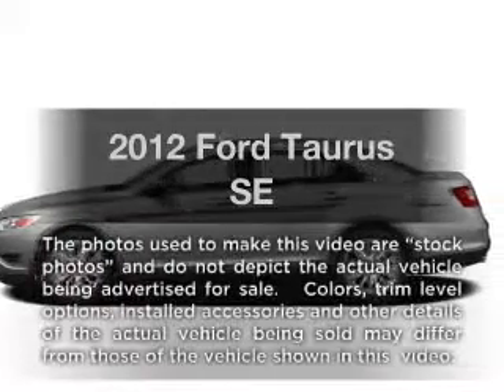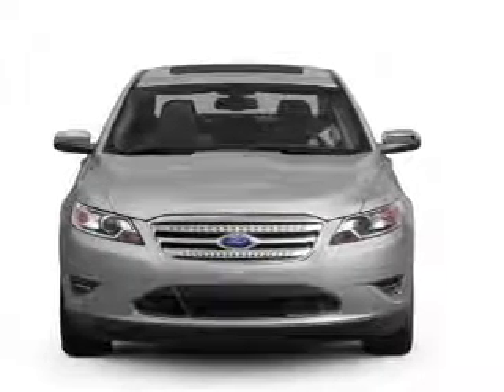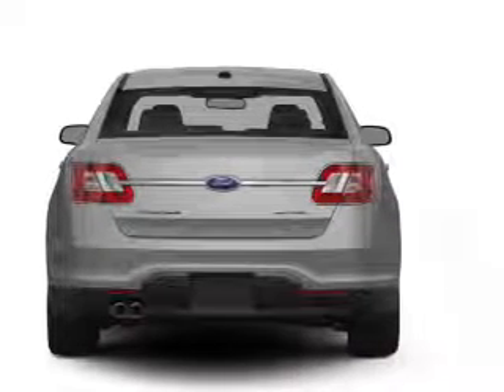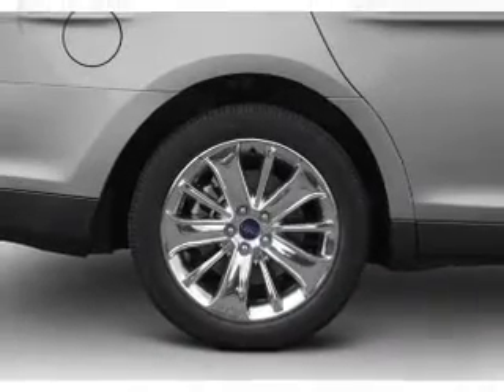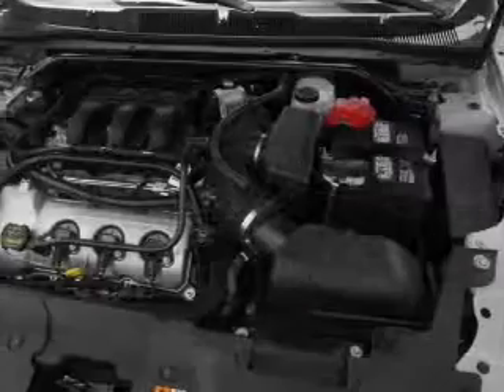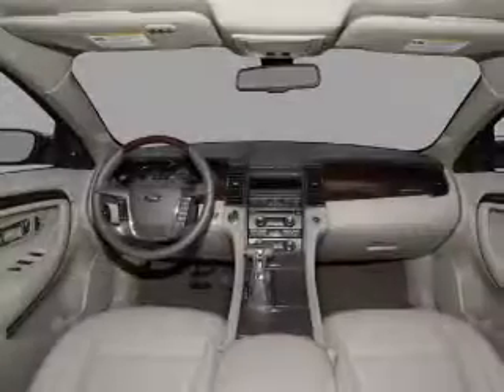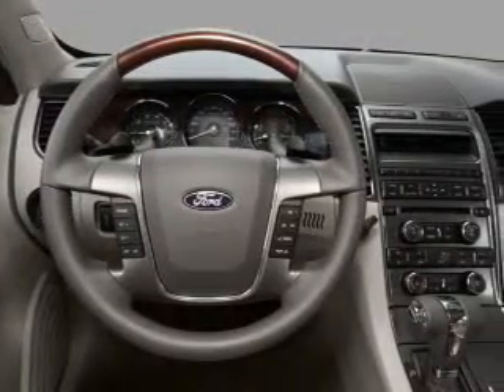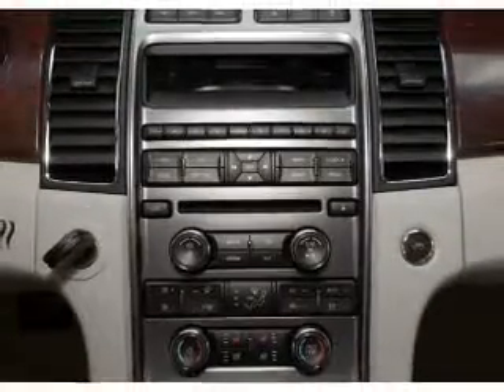2012 Ford Taurus - SUITLAND MD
Year: 2012
Make: Ford
Model: Taurus
Trim: SE
Engine: 3.5 liter 6 cylinder 24 valve
Transmission: 6-Speed Automatic
Color: White
Mileage: 0
Address:
5000 AUTH RD